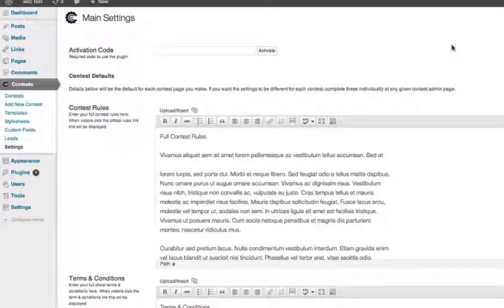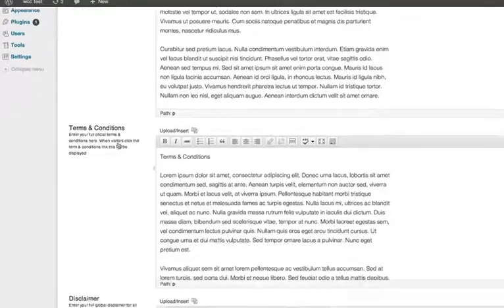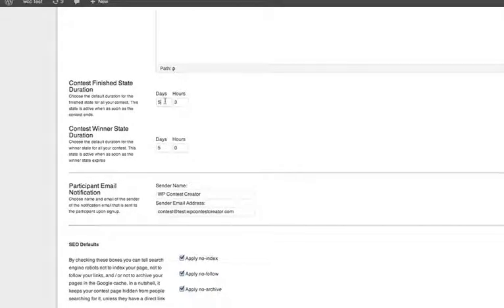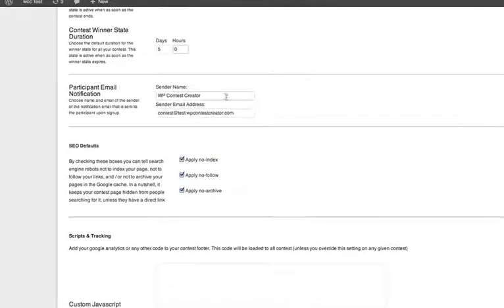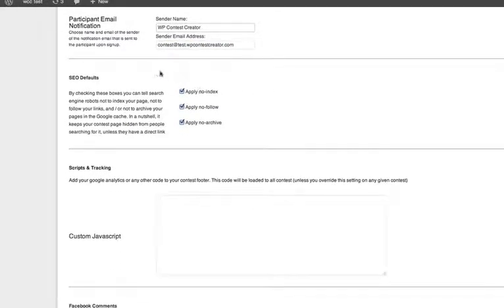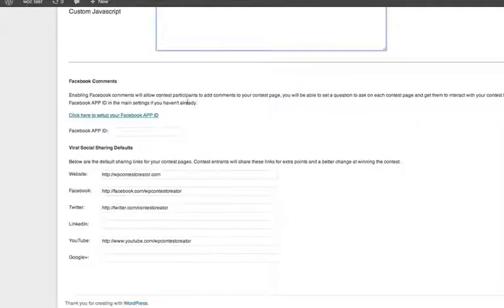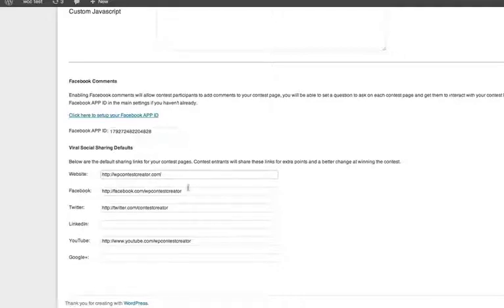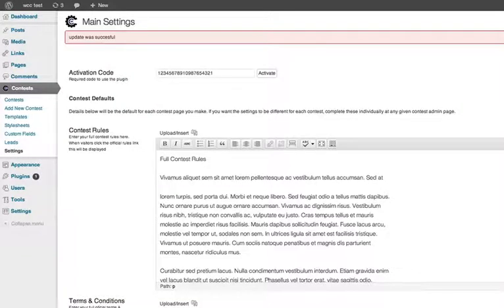WP Contest Creator - Contest Settings